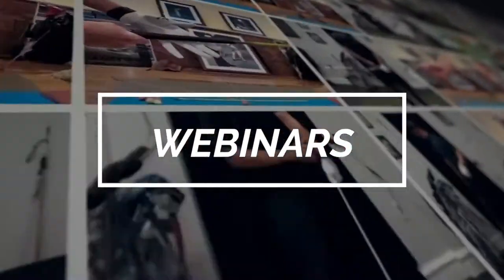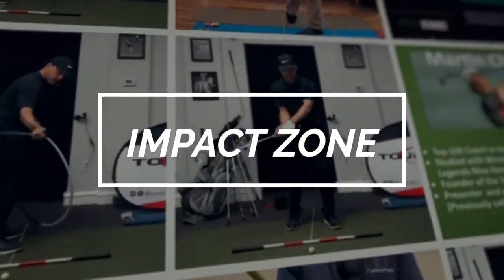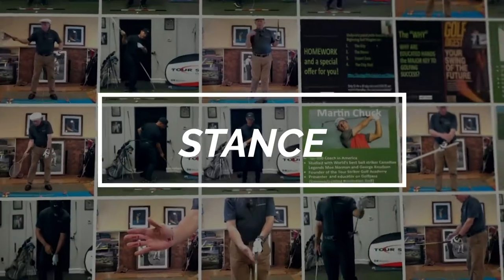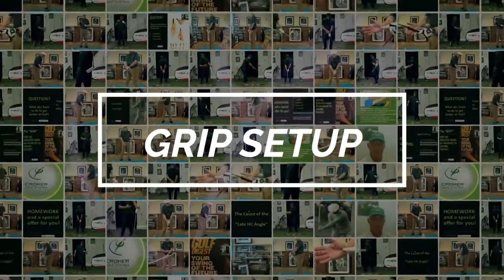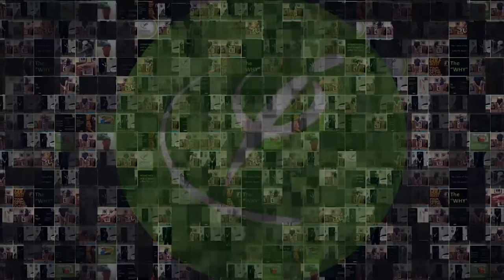CROKER GOLF SYSTEM / Master Coaching Academy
CROKER GOLF SYSTEM:

Improve your Golf with the Croker Master Coaching Academy.

ENJOY THE HIT!

A GOLF SWING TO LAST A LIFETIME
Your PATH TO A BODY FRIENDLY GOLF SWING for Power, Accuracy, and Consistency.
WHY IS THE CROKER SWING SO SUCCESSFUL?
The CROKER GOLF SYSTEM SWING was featured on the cover of GOLF DIGEST for a very good reason.

BOOK A GOLF LESSON WITH PETER CROKER OR ONE OF THE CROKER GOLF SYSTEM COACHES